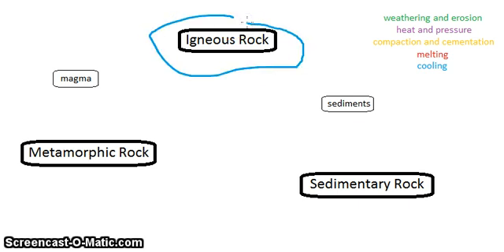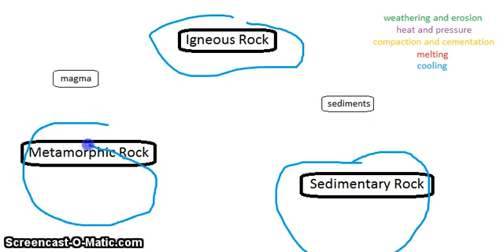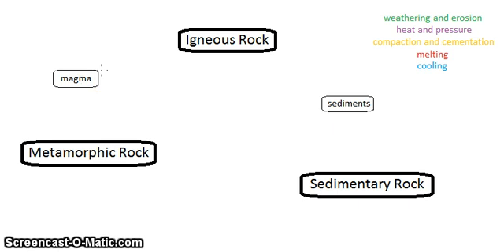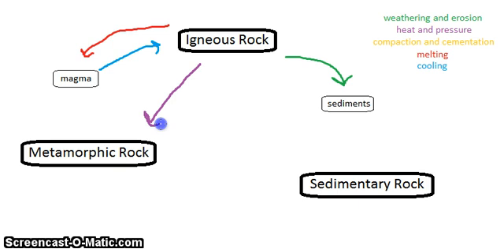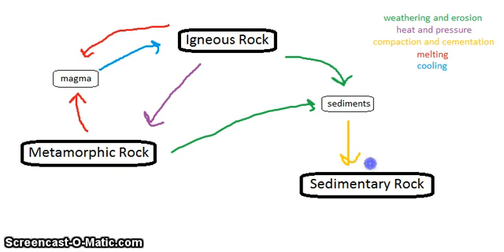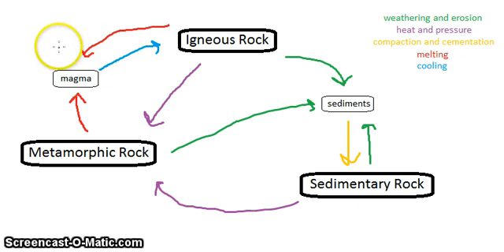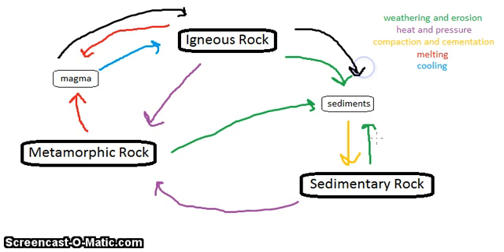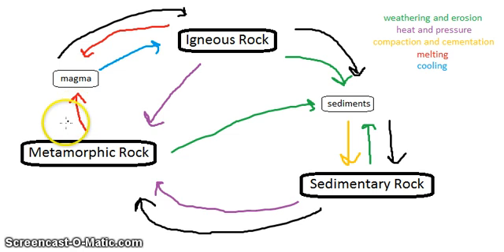481rockcycleflippedvideo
rock cycle